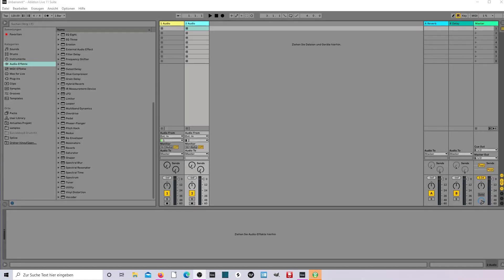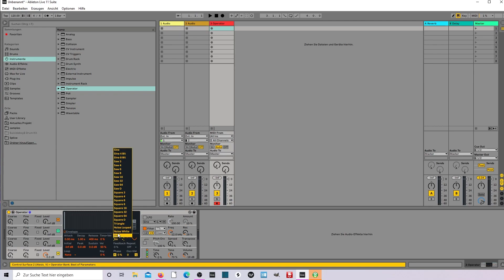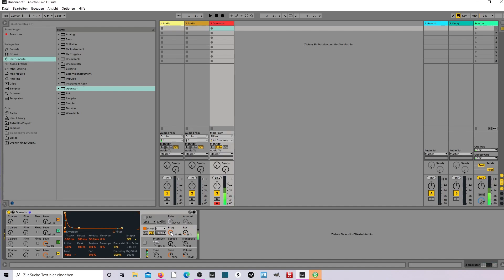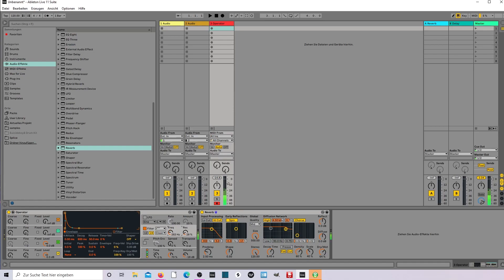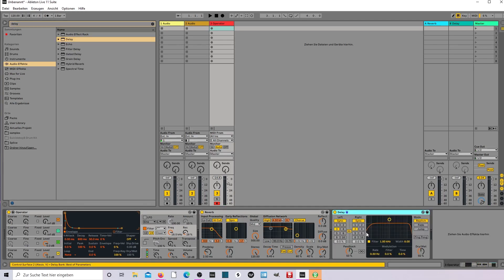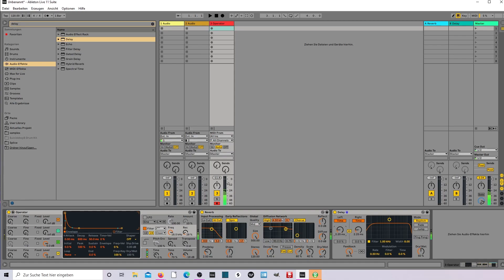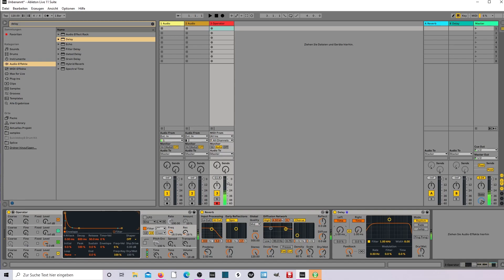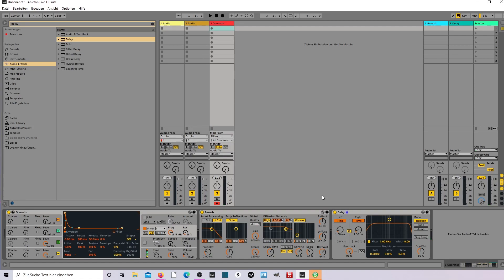Ableton Tips under 2 Minutes : ROBOTIC SOUND EFFECT / Ableton Live Tutorial Beginner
Today I show you in this tutorial how to create a robotic sound effect with the operator in ableton live . The video is again intended for beginners .
Feel free to put more effects on the sound !